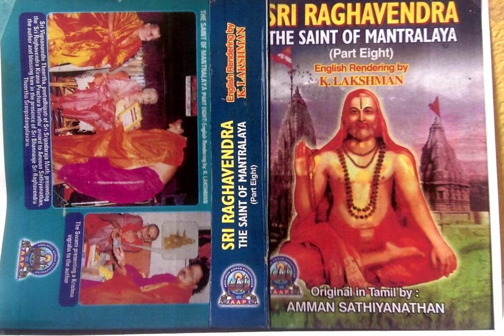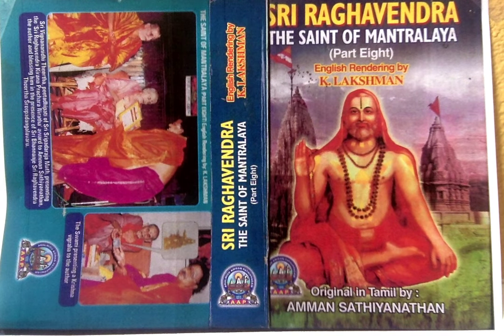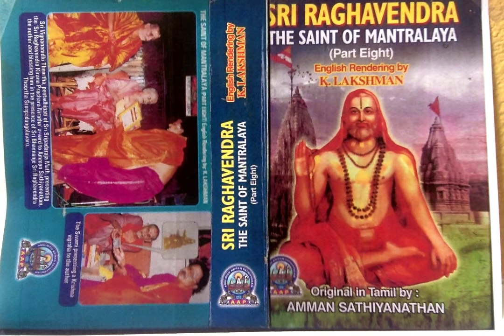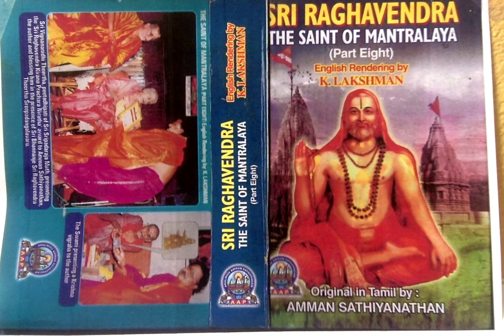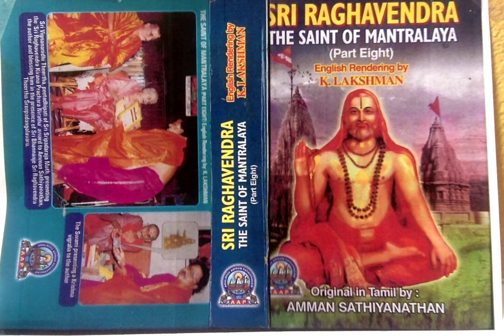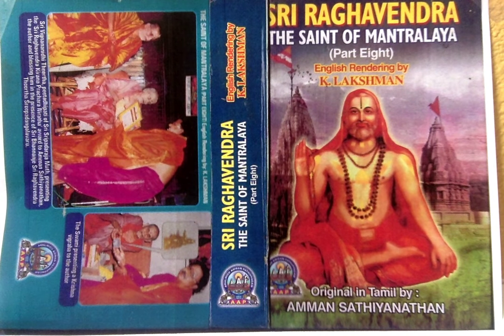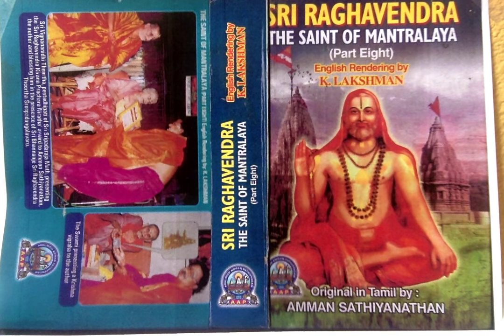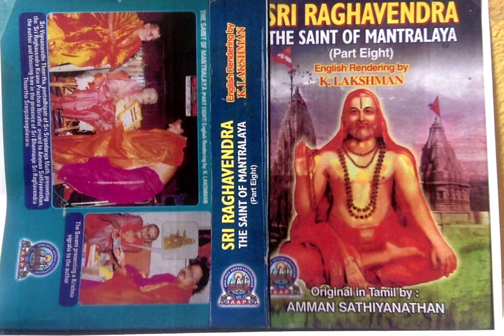Sri Raghavendra The Saint of Mantralaya (Part 8) - The Inverted Depiction